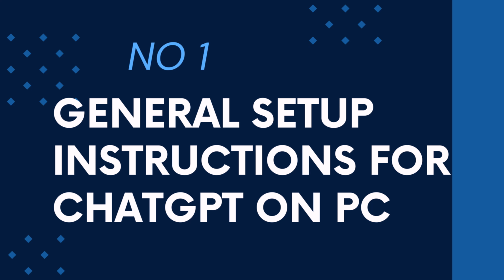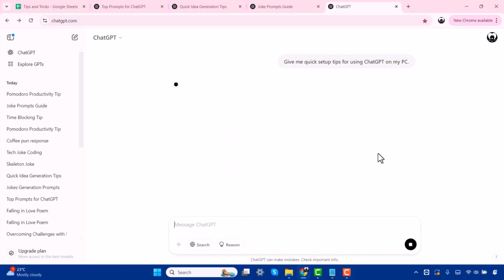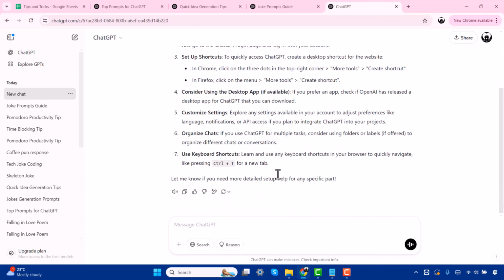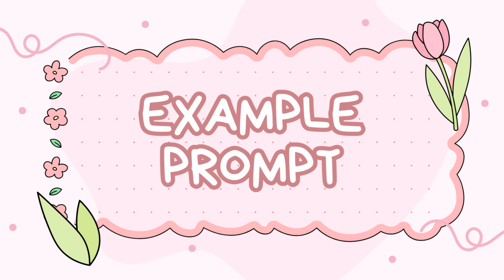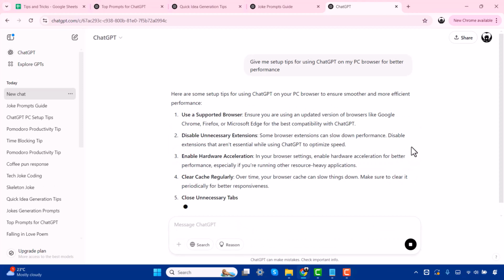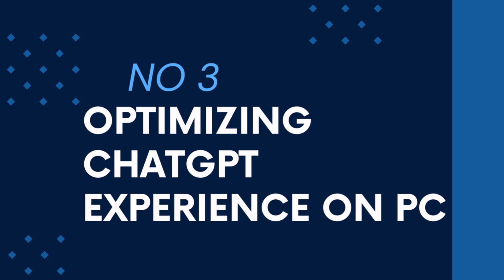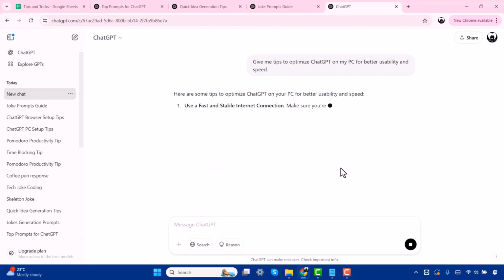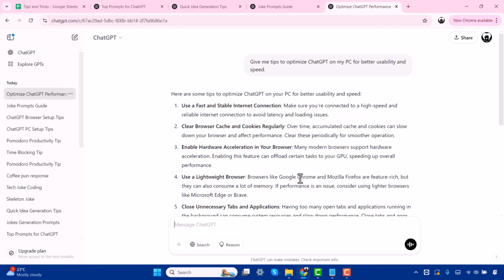Quick Setup Tips for ChatGPT 2025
Quick Setup Tips for ChatGPT | Get Started in Minutes!

Want to get the most out of ChatGPT? In this video, we’ll walk you through some quick and easy setup tips to enhance your ChatGPT experience. Whether you're using it for work, content creation, or daily tasks, these tips will help you optimize your workflow and get faster, better responses.

🔹 What You’ll Learn:
✅ How to customize ChatGPT for your needs
✅ Best practices for writing effective prompts
✅ Quick settings to improve accuracy
✅ Time-saving hacks for efficiency